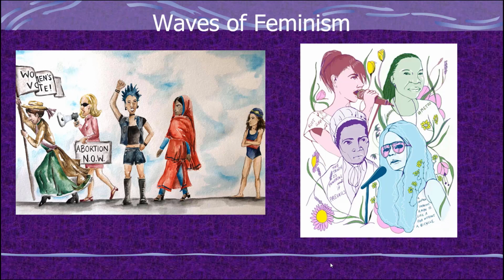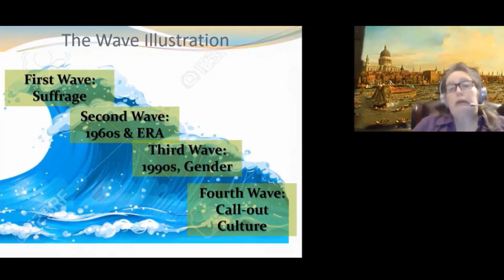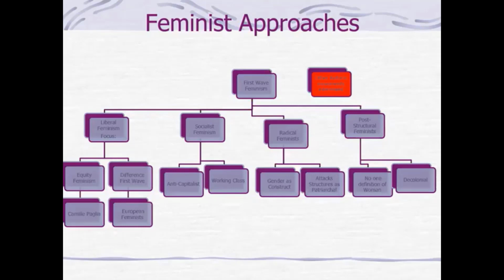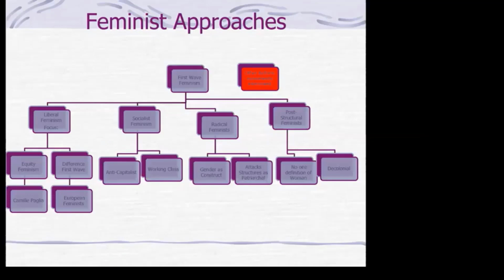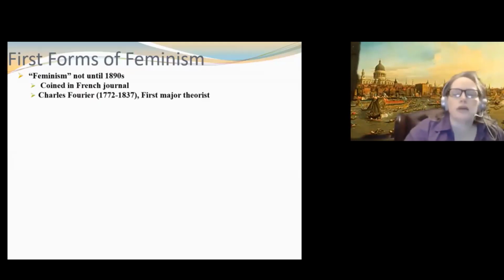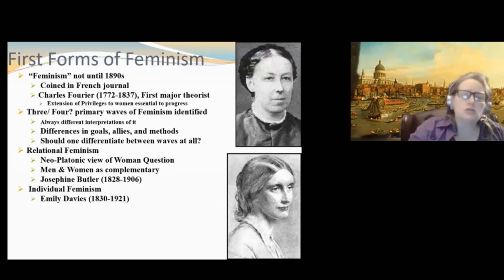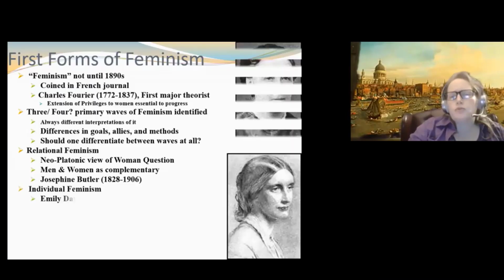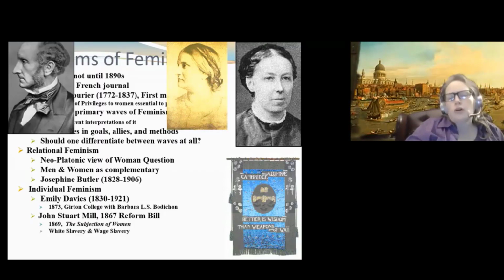1) Genealogy of Feminism Ideologies